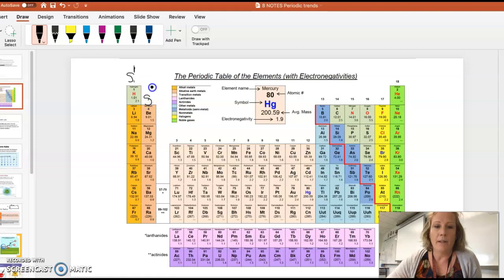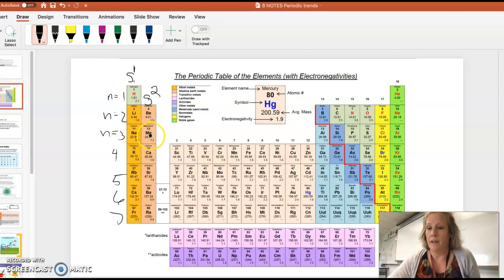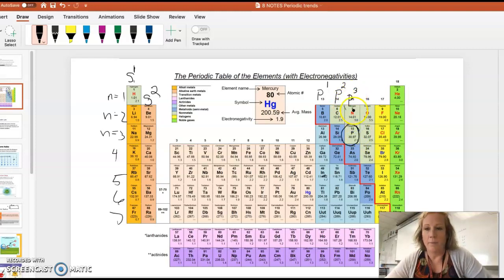EPHS HONORS CHEM periodic table and valence electrons